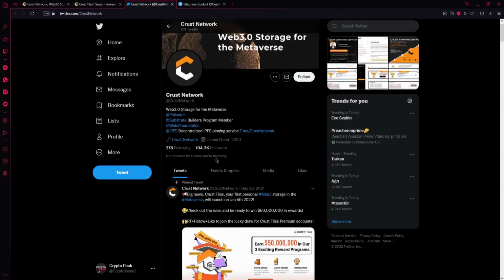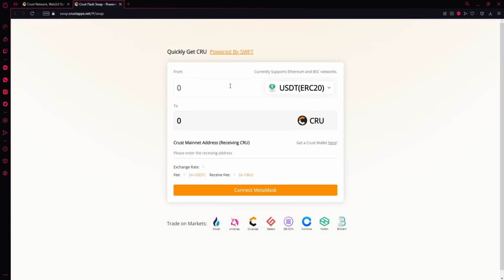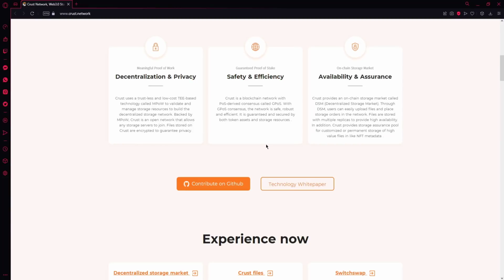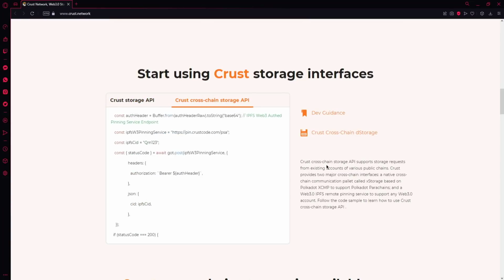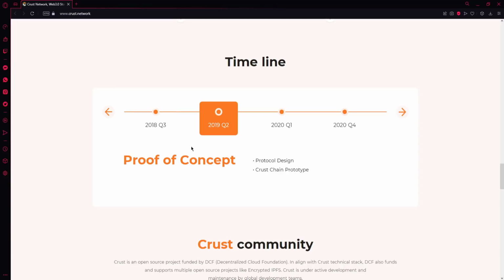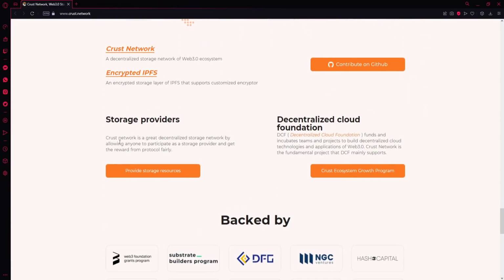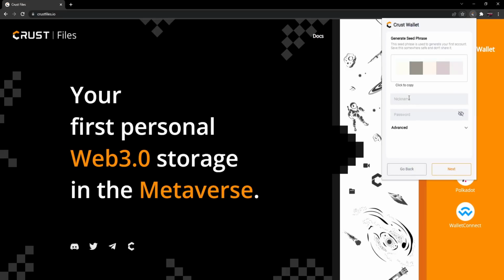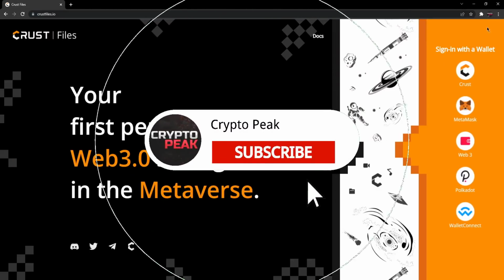Crust Network - Review / İnceleme